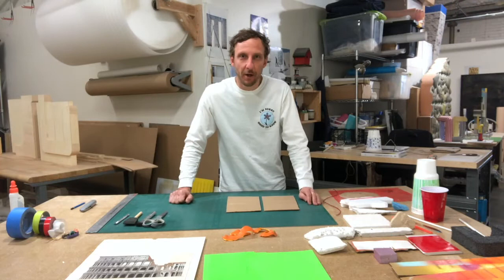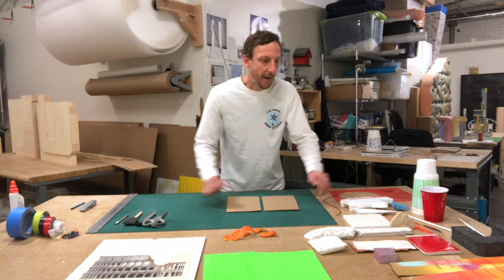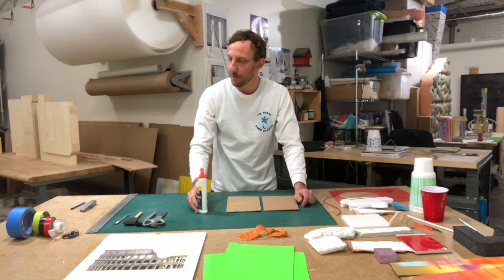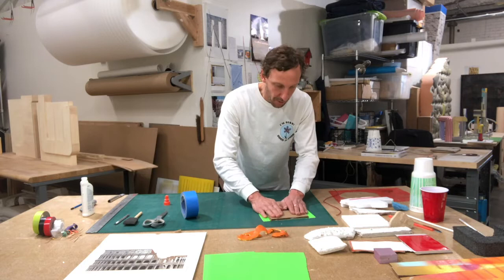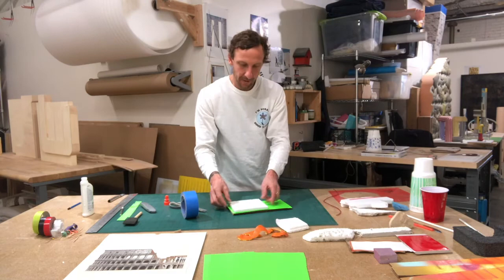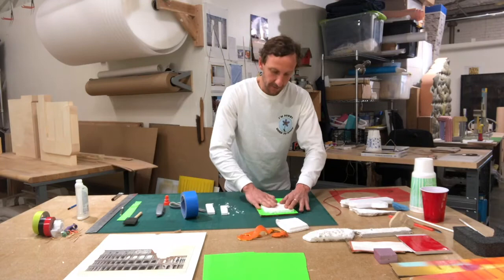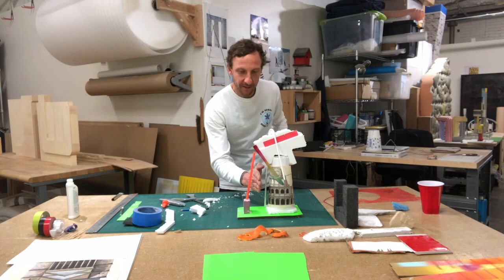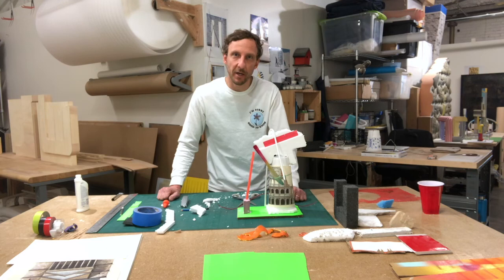How to Make a Sculpture Out of Anything with artist Shane Darwent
About the Project:
Social distancing doesn't have to be boring. Shane Darwent shows you how to create a freestyle found-object sculpture out of junk lying around your own home.

Materials Needed:
- Random objects from home including trash and recycling
- something to cut with, ie: an exacto blade or scissors
- items to hold things together with, ie: glue, toothpicks, etc.

Shane Darwent is a studio artist whose practice fuses photography, sculpture and installation to reconsider the built American landscape. Darwent’s work has been shown throughout the United States, Mexico and Canada and he is a current artist-in-residence at the Tulsa Artist Fellowship.

Support what you love.